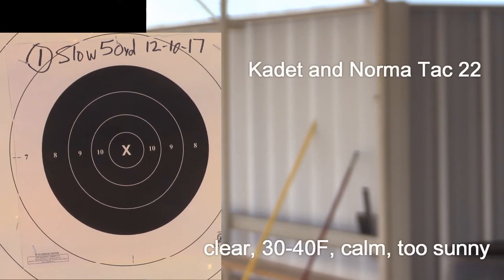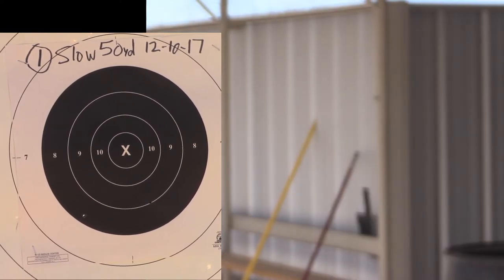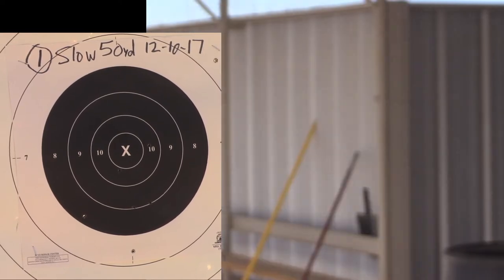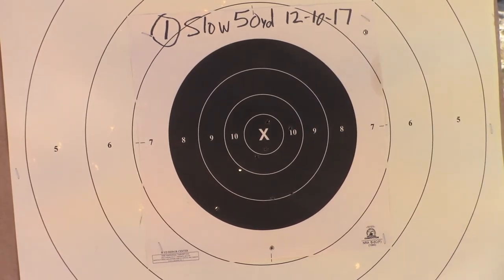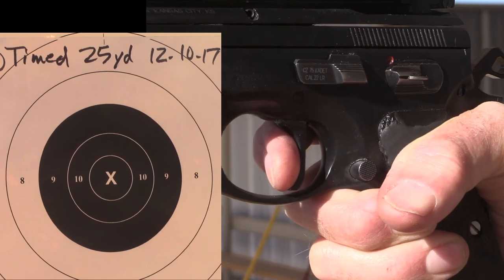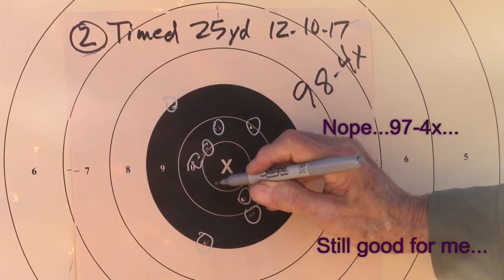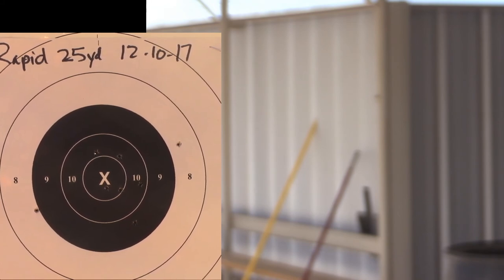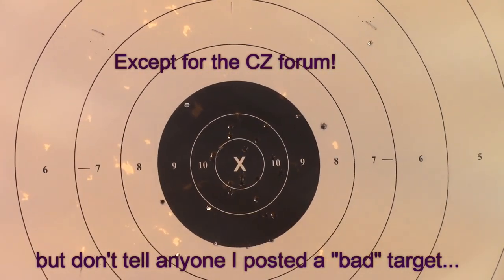2017 12 10 pistol range Kadet bullseye short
One slow fire, one timed, and one rapid fire, with close up view of trigger finger and grip, standing single hand, with a CZ 75B frame and Kadet conversion, my bullseye match gun.